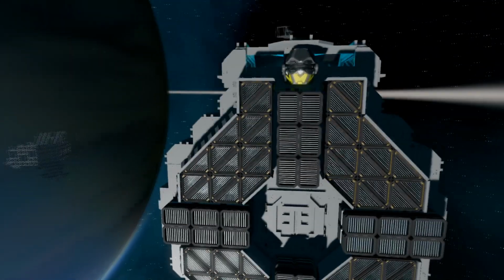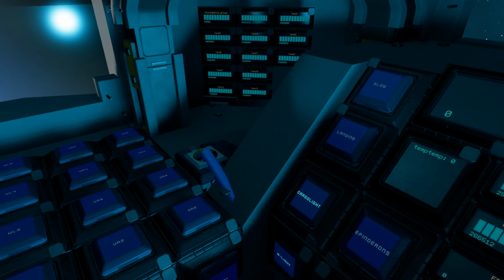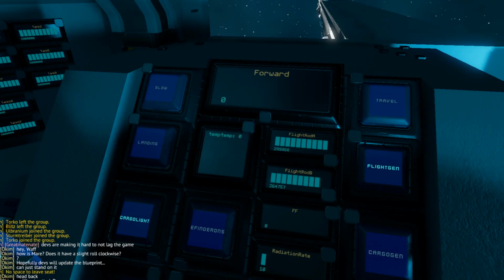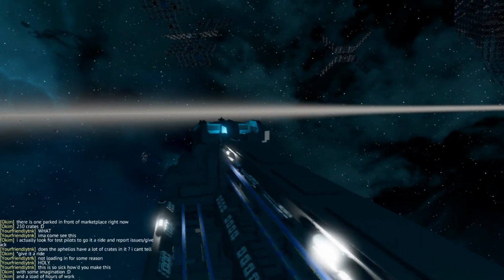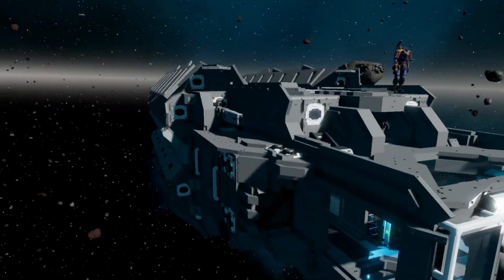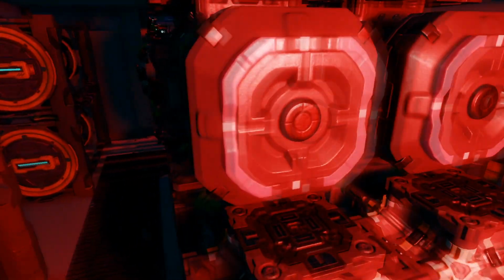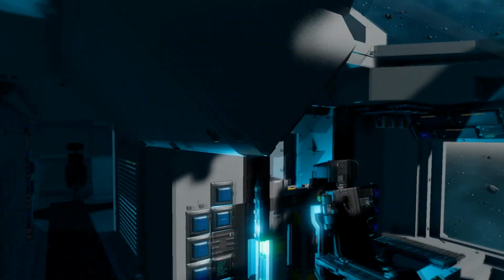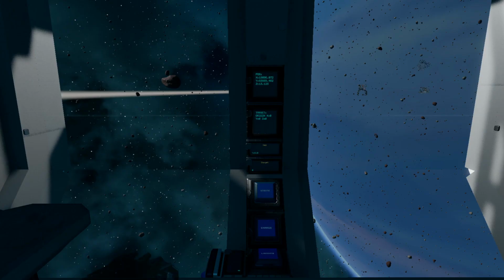Starbase Ship Showcase | Duratech Special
After drug testing these guys for chronic prescription amphetamine abuse, I asked the guys from Duratech to show me their crazy f***ing ships. Seriously, how could you top this?

One of the best, if not the best ship building companies in the game gave us access to their sophisticated ship lineup. Show them some love in the comments below.

Join their Discord to keep updated with designs, ship talk and other things that might pry at your ship building interests.

Check it out:

00:00 Best video in Starbase (IMO).
00:45 The Heretha, Duratech's top-of-the-line frieghter/hauler.
06:57 The Hildr Fighter, a heavily armored, compact and fast elite fighter.
10:17 The Hanarr, Duratech's elite mining vessel.
18:26 A message from the leaders of Duratech!

Oh yeah, why haven't you subbed yet?